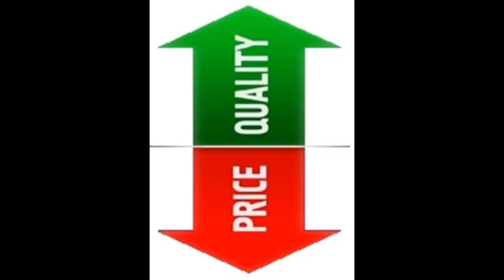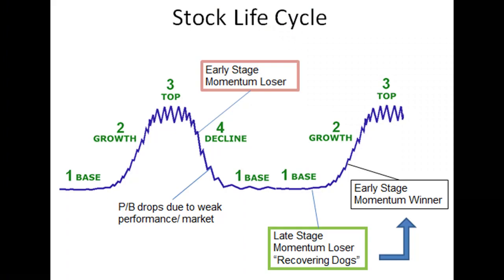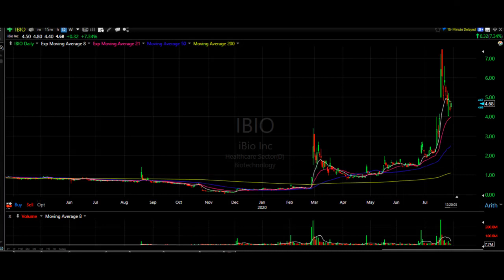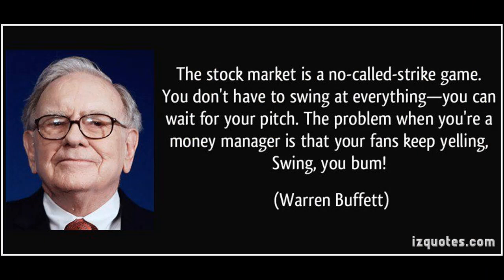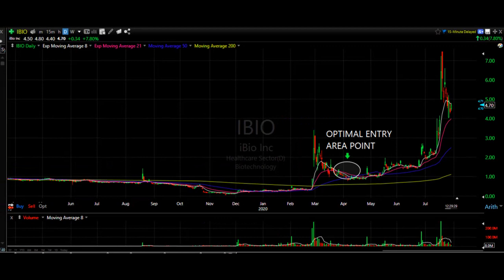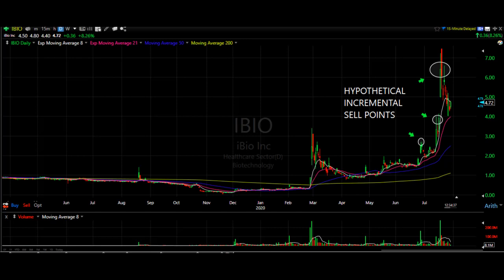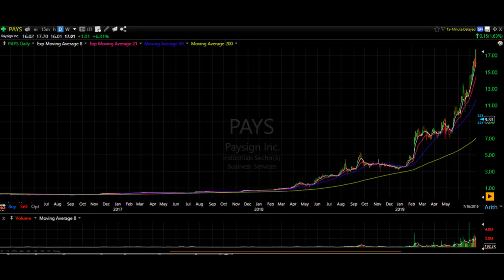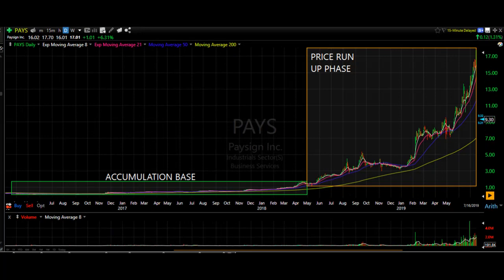Best Trading Pattern!! How To Get Rich Trading Low Priced Stocks!!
The One Chart Pattern you must learn if you buy low priced stocks. How to trade them and what exactly to look for.

Get $10 free when you open a M1 Finance Account with this